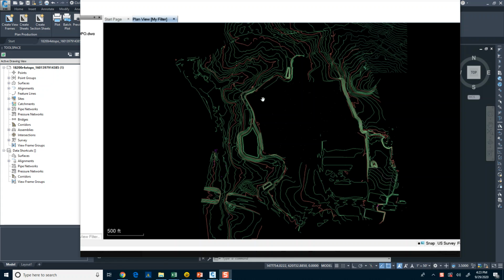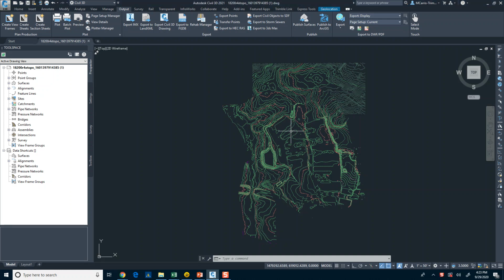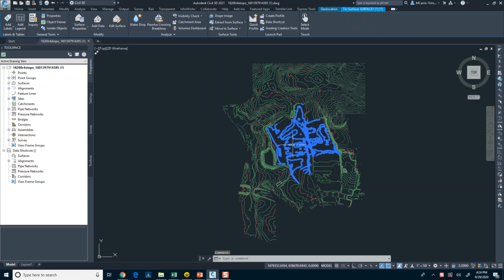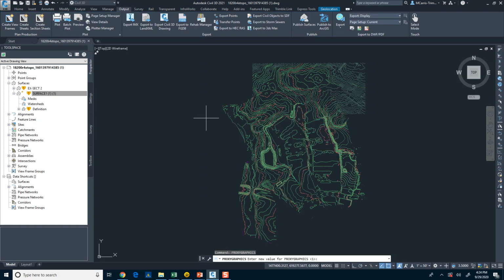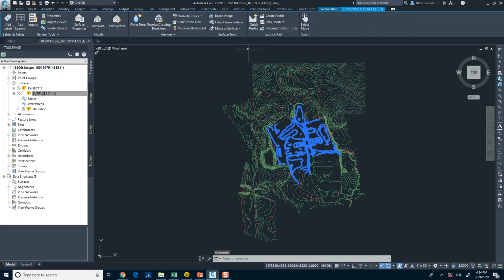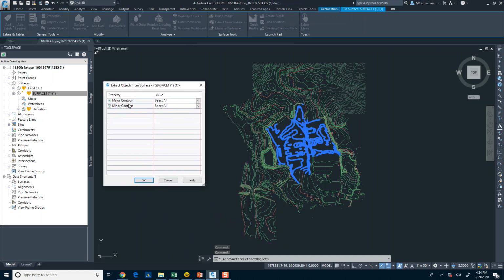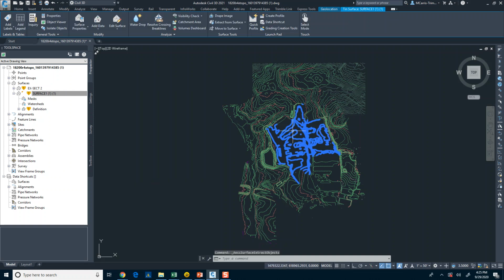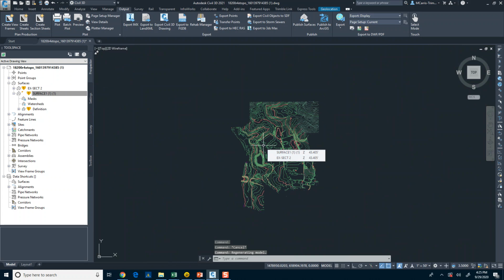Civil 3D Contours Not Showing in TBC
In the process of transferring a drawing from Civil 3D to Trimble Business Center, it was observed that some contours were missing in the middle of the project. The original file in Civil 3D showed these contours as part of the DTM surface, displayed using a specific surface style. Despite the proxygraphics variable being set to one, the contours did not appear in Business Center. To resolve this, one can export the surface, including triangles and surface data, to Business Center. Alternatively, users can extract objects from the surface, specifically major and minor contours, based on what is displayed. By displaying different contour intervals, such as 1 and 5-foot contours, users can select and extract these as individual lines. Once extracted, these contour lines are saved as polylines, which can then be imported into Trimble Business Center, ensuring the contours are visible in the project. This method allows for the successful transfer of contour data between the two software platforms, maintaining the integrity of the original design.